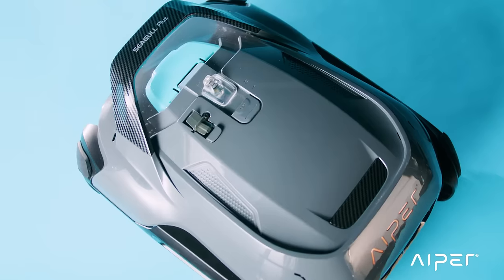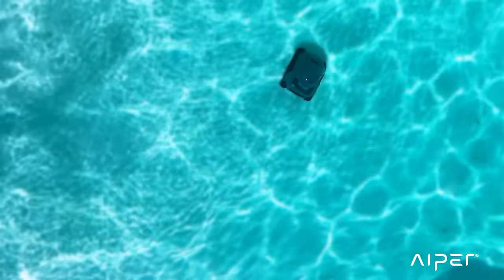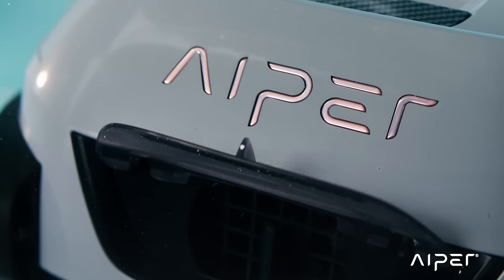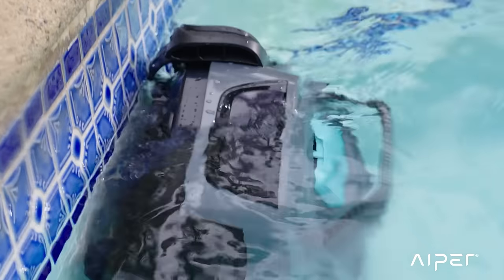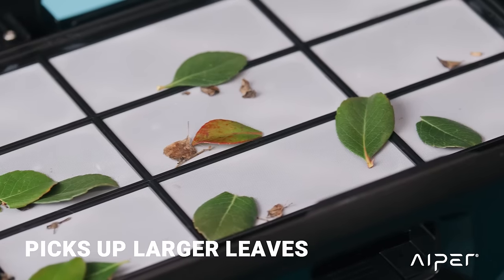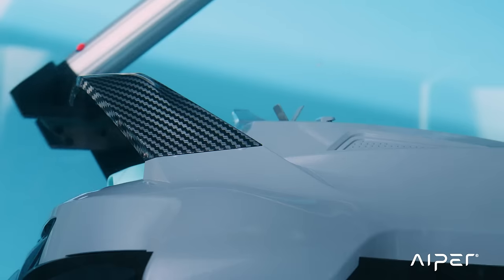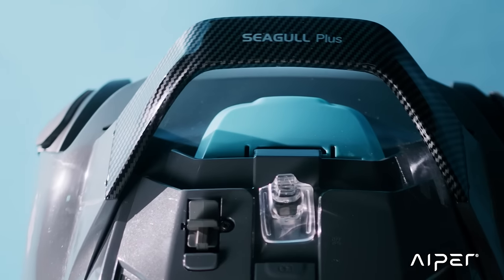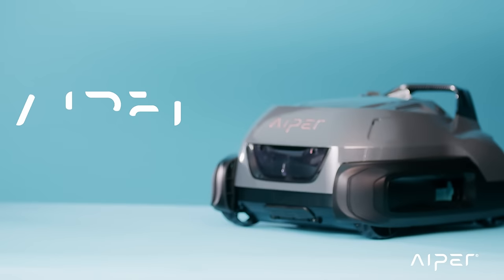Aiper Seagull Plus | The World's Best Cordless Robotic Pool Cleaner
CES 2023 is here and Aiper is making a splash with Innovation Award Honeree, the Aiper Seagull Pro.
We're excited to showcase the world's most advanced cordless robotic pool cleaners.
Visit Aiper at CES2023 from Jan. 5-8, North Hall, booth #9763.